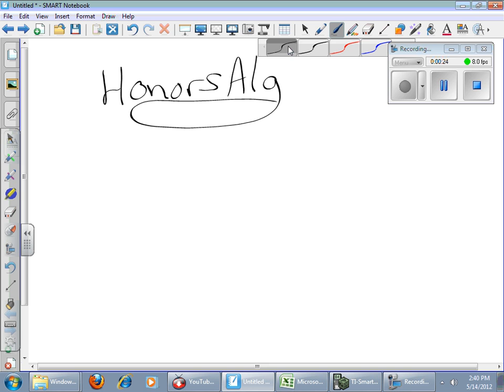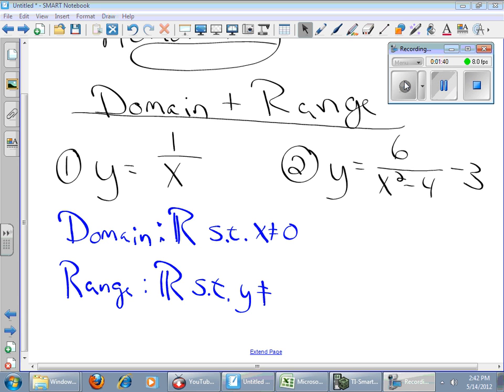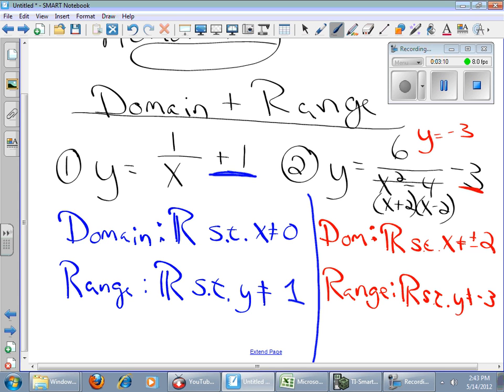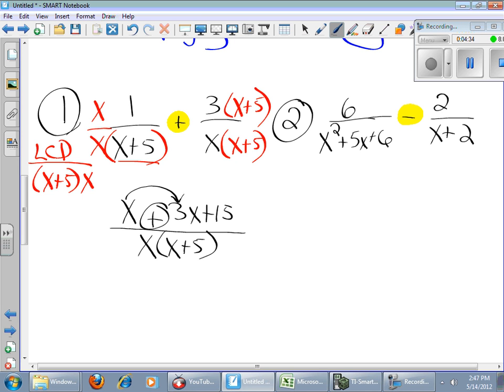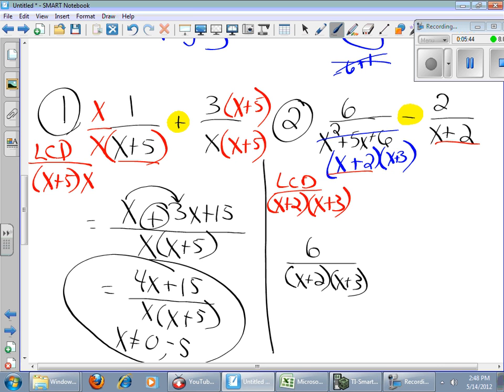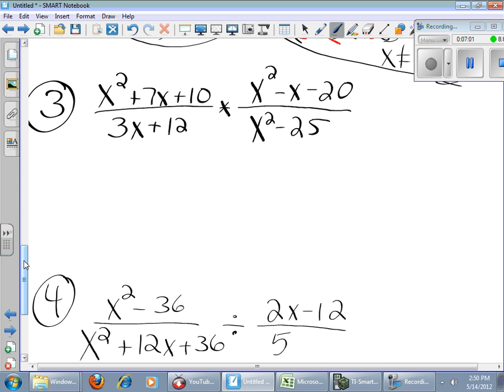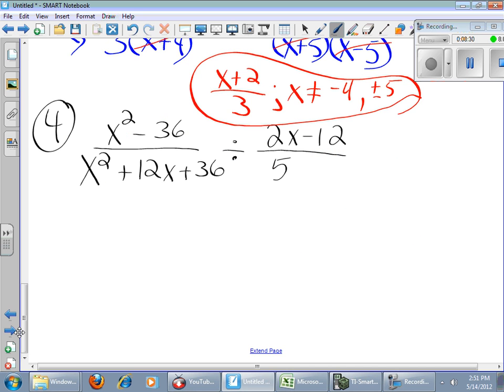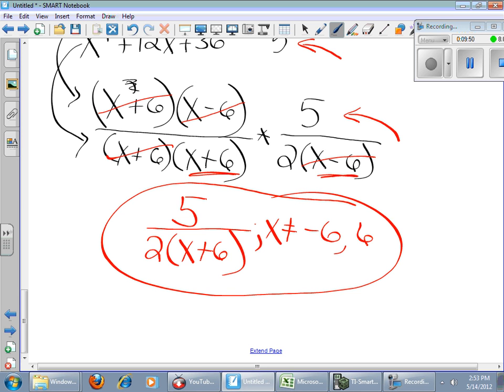May14 test review chapt 11 part i